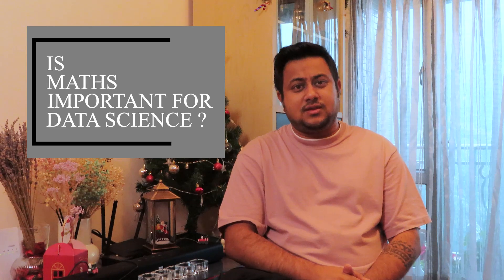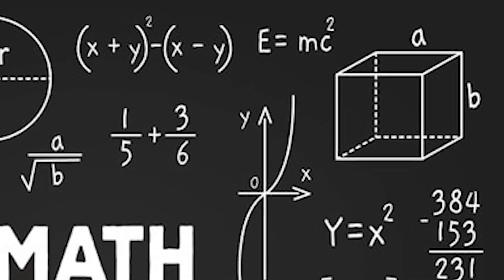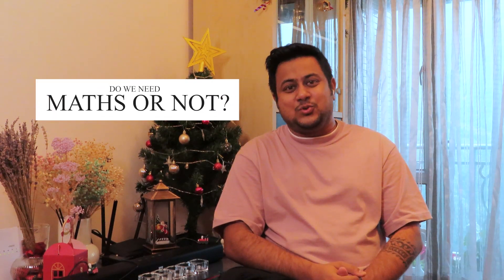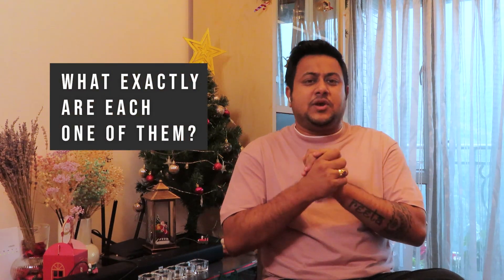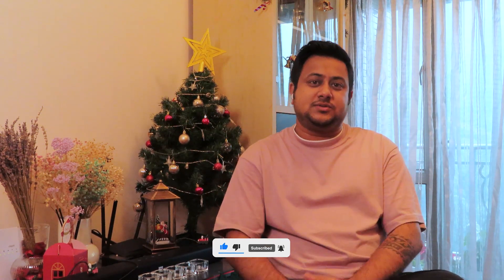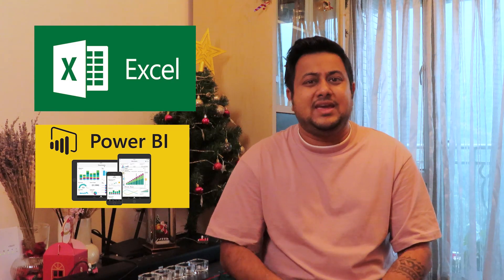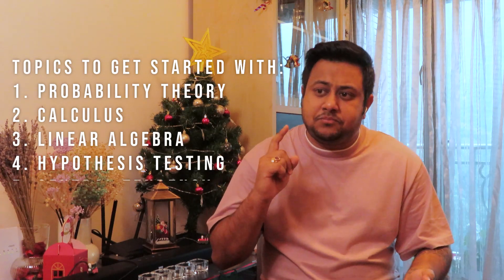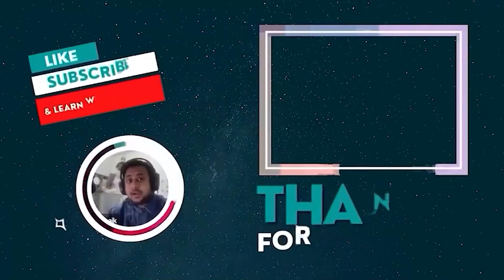Do You Need Math for Data Science?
In this video, I will be covering whether Math is really important for Data Science or not, and what are the different career options in Data Science & Analytics, and what how much Math is required for each of the career options.